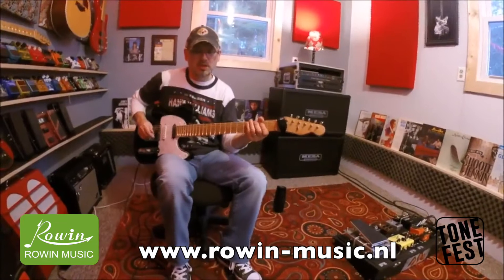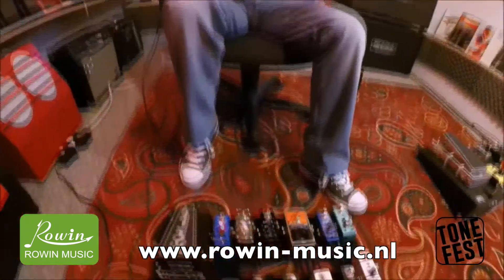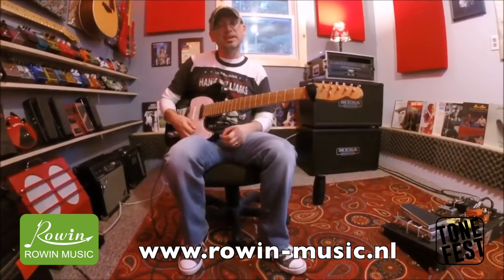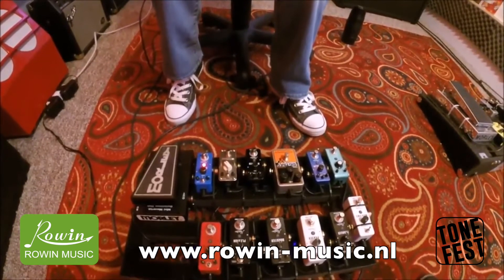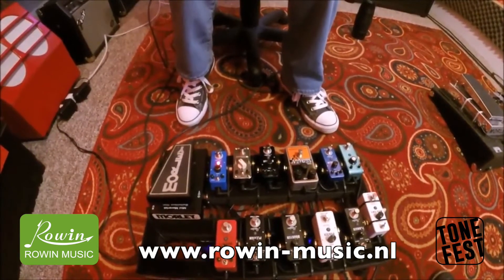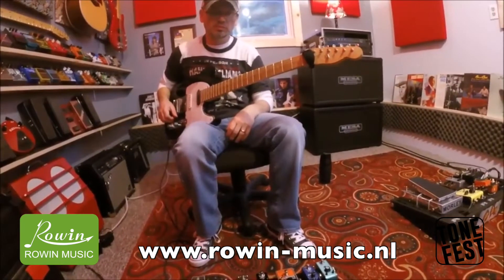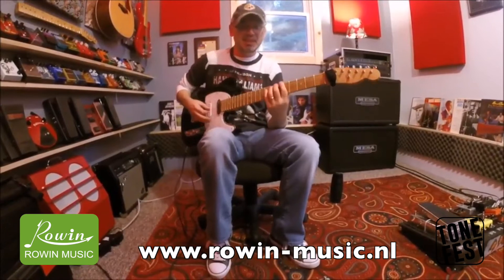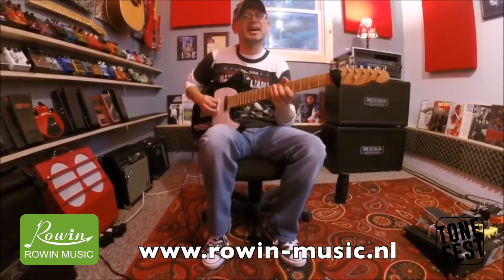COMP Rowin Music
Ik krijg vaak de vraag van: wat moet ik nu precies met een compressor in mijn effecten-keten, wat zou dit effect kunnen toevoegen? Nou,. dit kan de compressor van Rowin voor je doen.